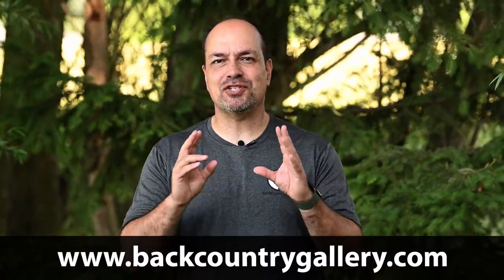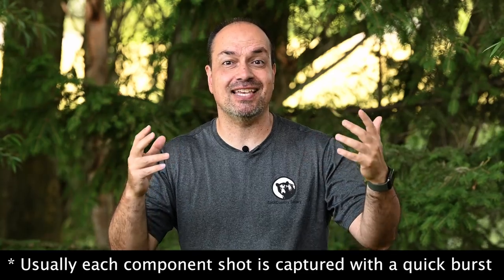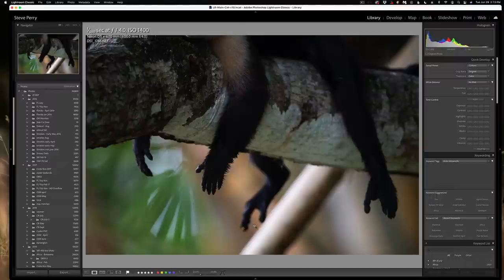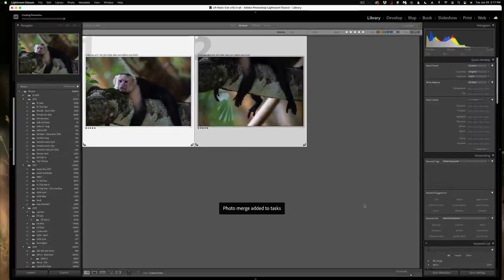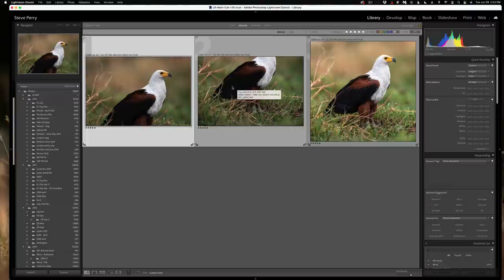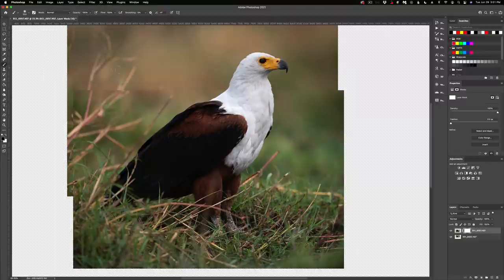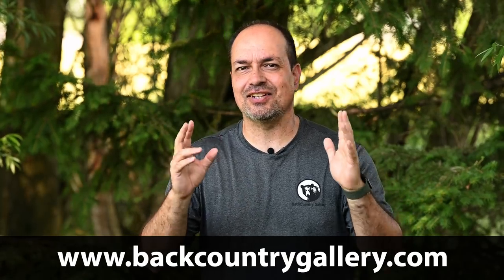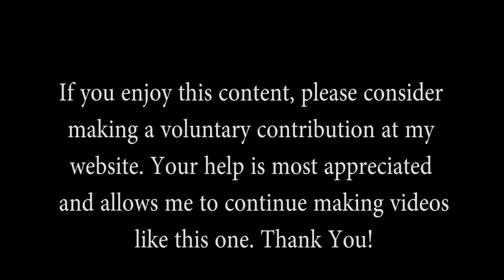Too Close? Unlock The Power Of Wildlife Panos!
Have you ever found yourself too close to your wildlife subject? You go to frame up your critter and discover you’re in way too tight for a useable shot. I know, the opposite problem is far more prevalent, but there are times an animal pops out of nowhere or approaches closer than anticipated – and the next thing you know there’s way too much animal in the viewfinder! This is especially true for prime shooters since there’s no option to zoom.

How can you handle it in the field? Wildlife pano shots! In this video, I’ll cover both how to capture them in the field and how to post-process them back home. Give it a watch – I promise, this technique will come to the rescue one day!

00:00 - Intro
00:56 - Field Technique
04:41 - Sample Image 1 (easy)
08:43 - Sampel Image (harder)
15:28 - Transform Tool To Fill In
17:03 - Closing Thoughts